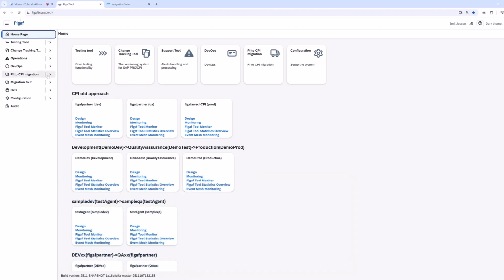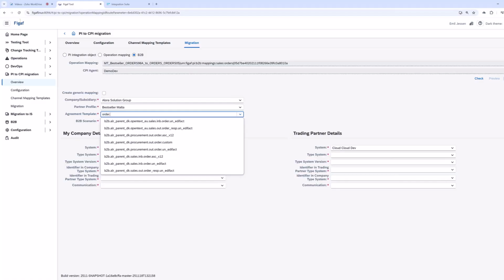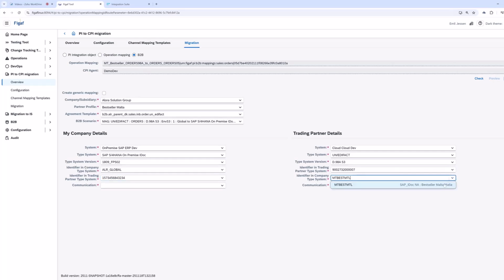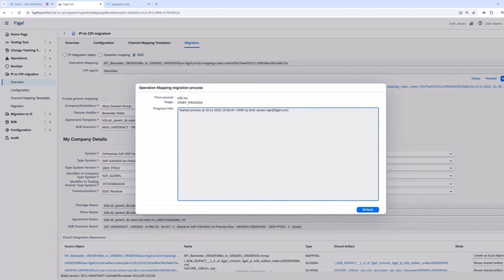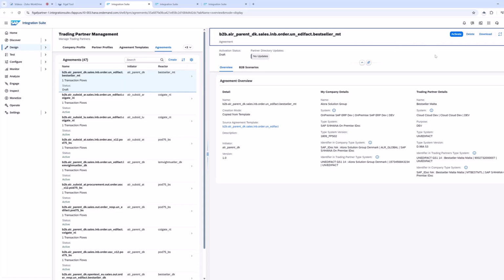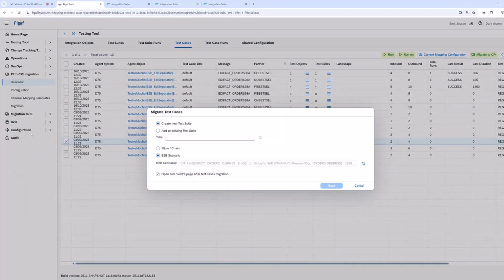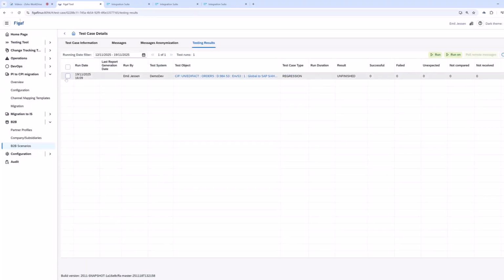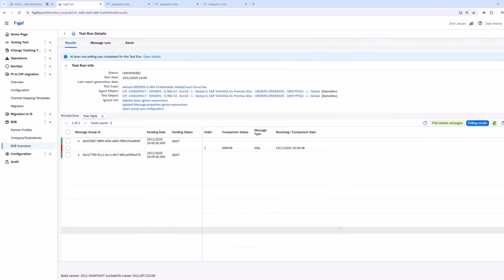How long does it take to migrate and test a B2B interface to TPM in SAP Integration Suite?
How long does it take to migrate and test a B2B interface?

We can do it in around 6 minutes.

This covers:

* Converting the Operation Mapping to Cloud Integration iflow.

* Create an agreement and link it to the iflow

* Test that the mapping works.
In the video, I have cut about a minute of Figaf processing time.
In this case, you would need to enable the TPM mapping for the envelope for partners, and you could then start moving it to production.

But this reduces the need to understand all the mappings in detail and reduces the effort for the migration.

We talk more about this and everything around it at SAP Teched next Wednesday.

ET206 | Automate Migration of SAP PI B2B-Add-On to SAP Integration Suite with TPM